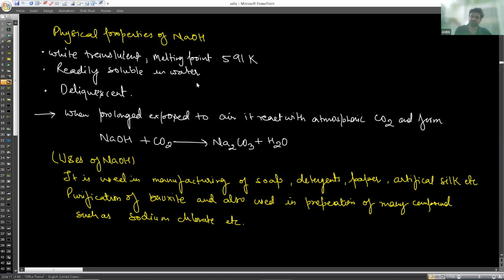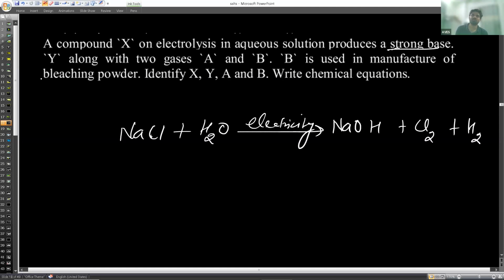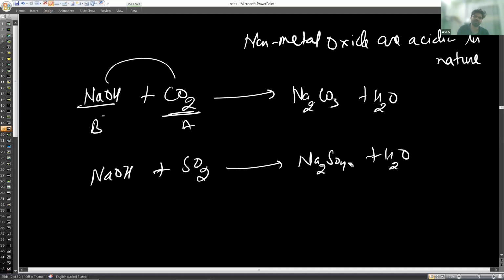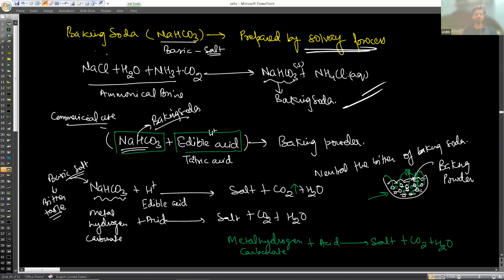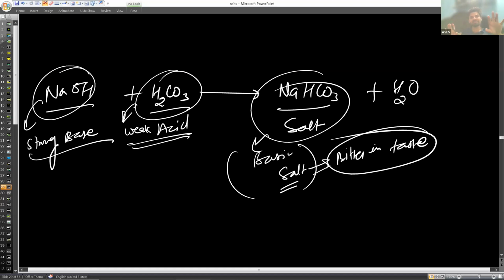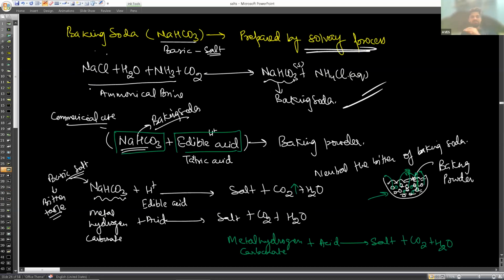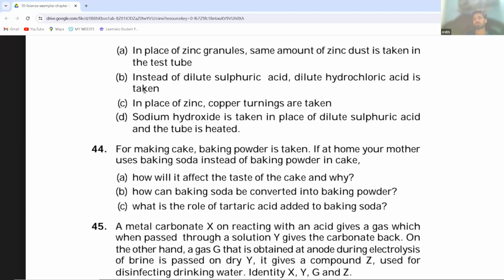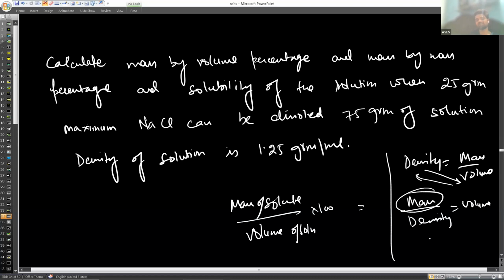Learnivio | Chemistry Lect 10th CBSE C2 20-07-2024